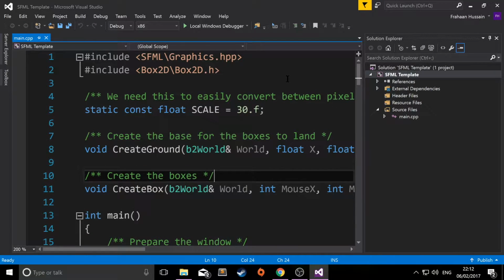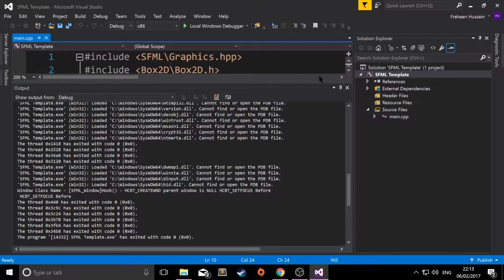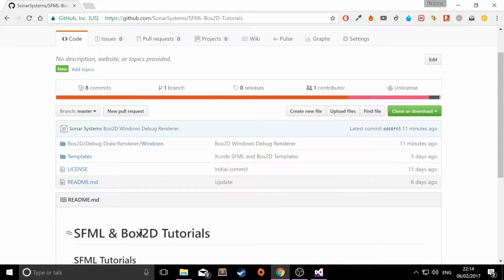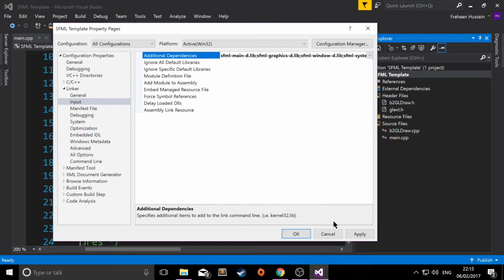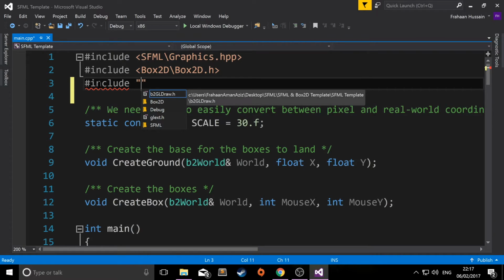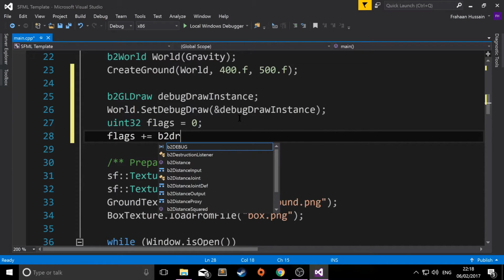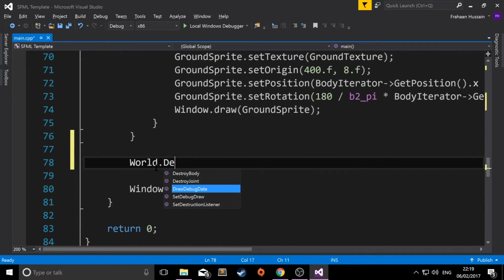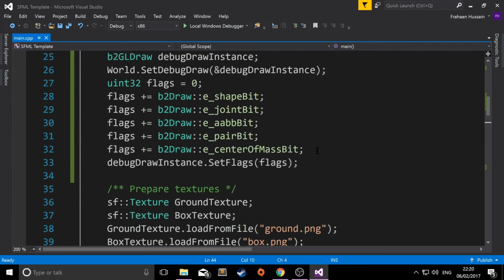Box2D Debug Draw/Renderer Using Visual Studio on Windows